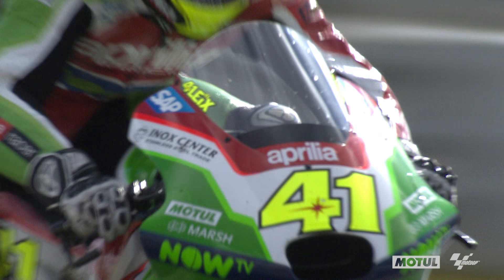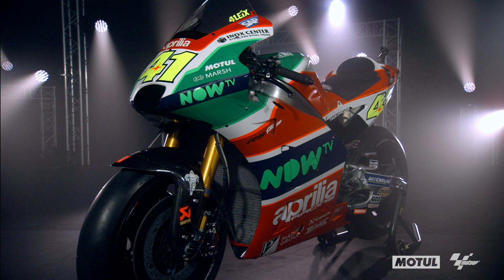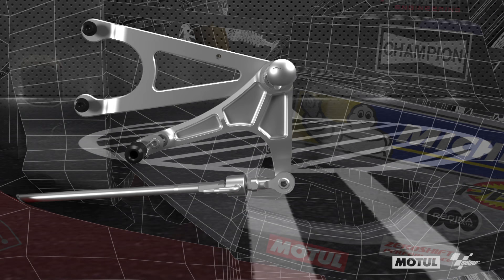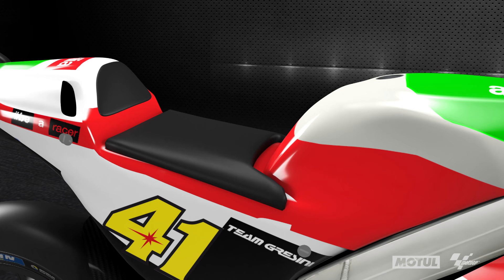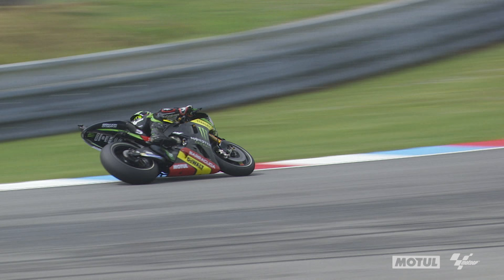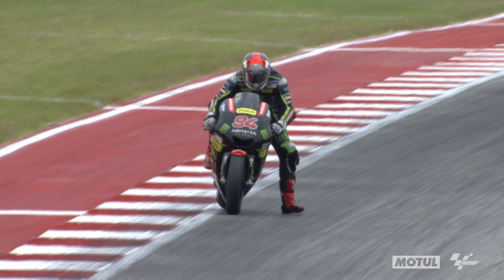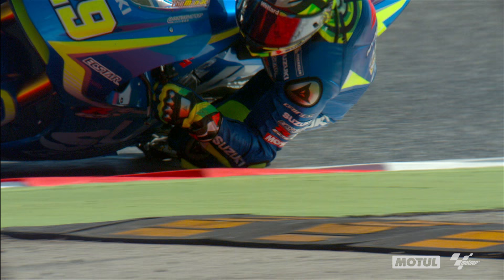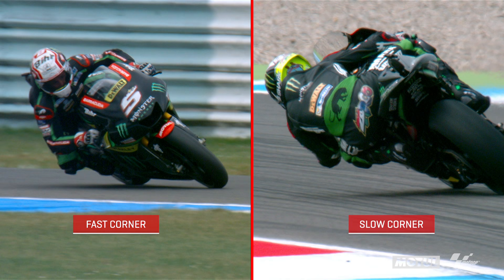How does a MotoGP rider keep his balance on the bike?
"Body position is everything" - Mike Doohan

Do you know how important it is to position yourself on the bike in order to achieve? Find out first hand how special the relationship is between the BODY and the BIKE!

Thanks to:
Aprilia Racing Team - Johann Zarco - Kenny Roberts - Kevin Schwantz Loris Baz - Loris Capirossi - Mick Doohan - Monster Yamaha Tech3 -  Reale Avintia